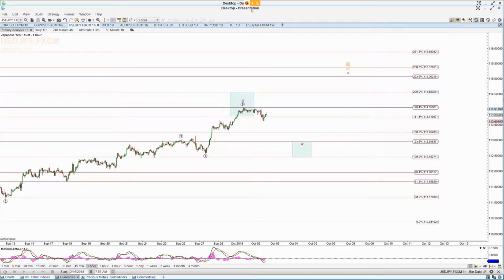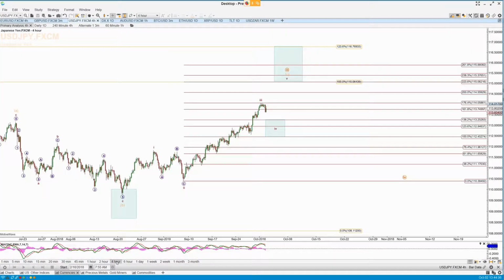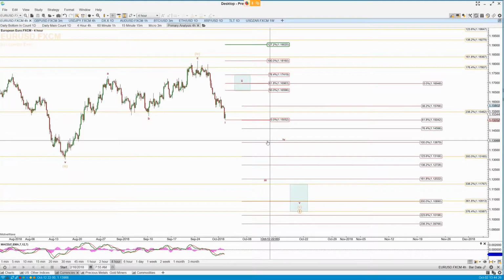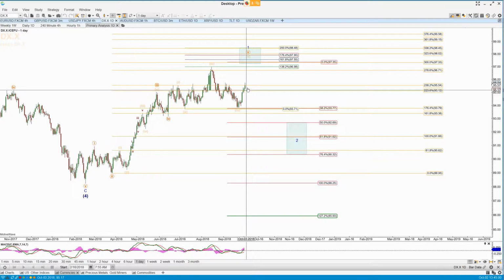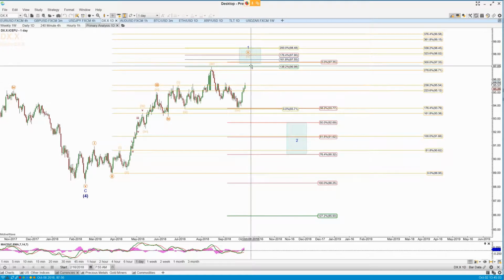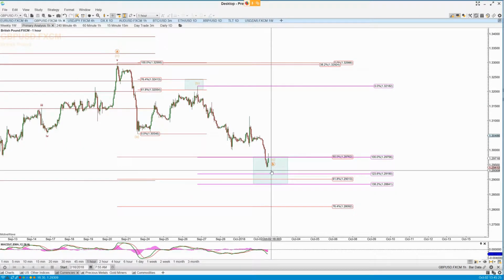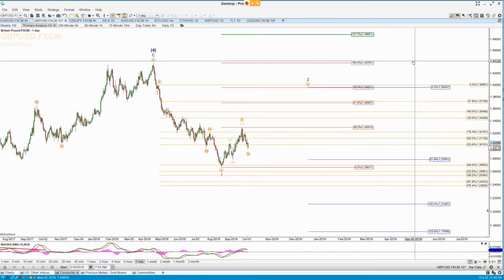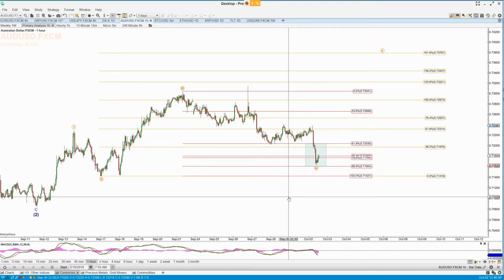Pre-Open Analysis Part 6 - 2nd Oct. 2018 - CURRENCIES (DX & More) Elliott Wave & Fibonacci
Setups and analysis for 2nd Oct. 2018. Elliott Wave counts, Fibonacci, and Hurst cycle reviews.